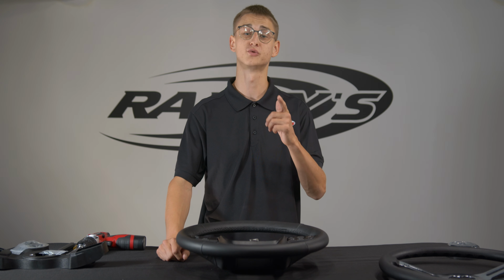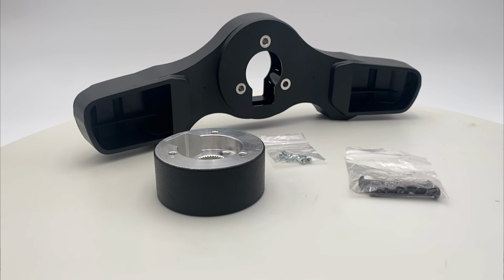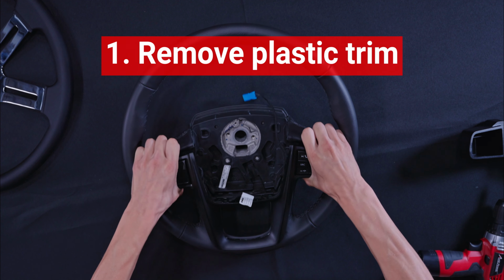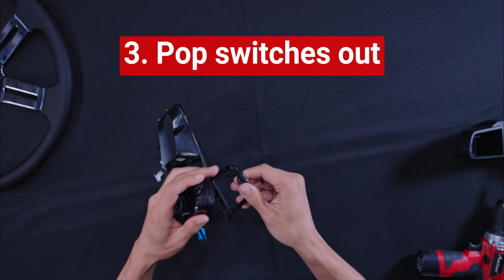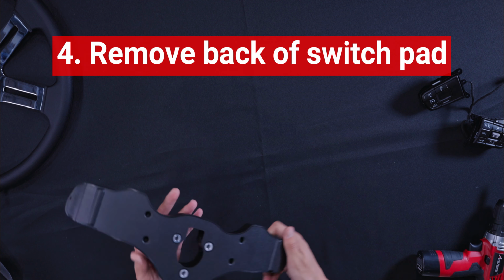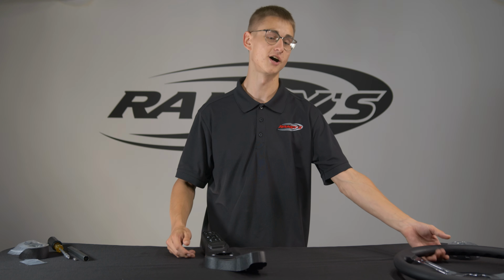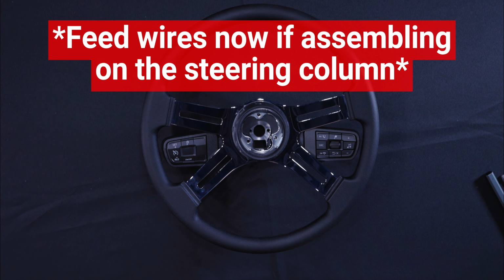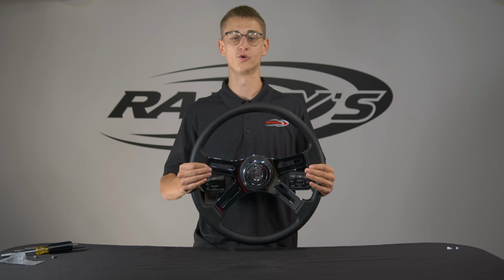How to Install Switches from your Stock Steering Wheel into your Custom Steering Creations Wheel!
Today, Wilhelm is showing you how to move your stock steering wheel's electronic switches to your custom Steering Creations steering wheel!